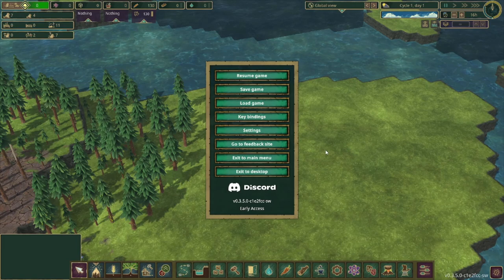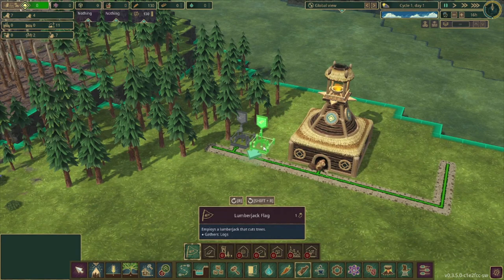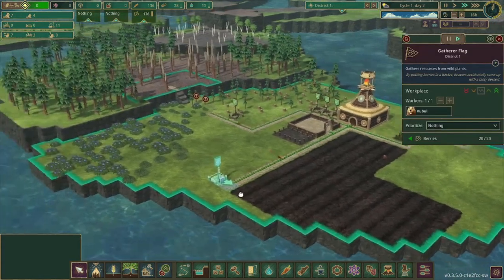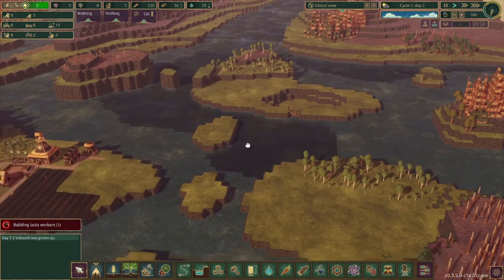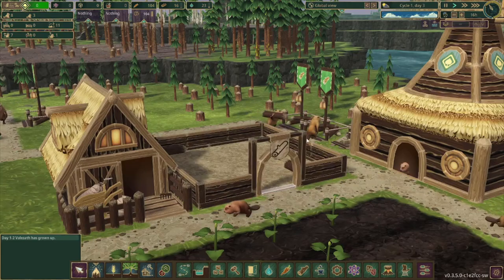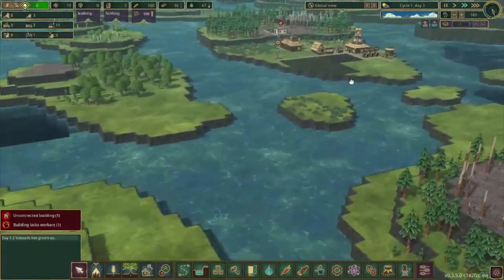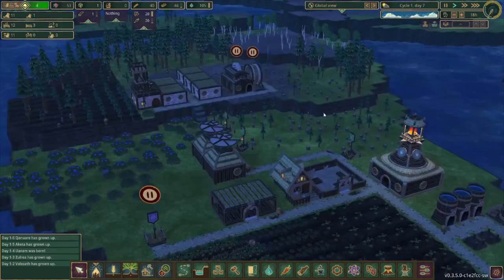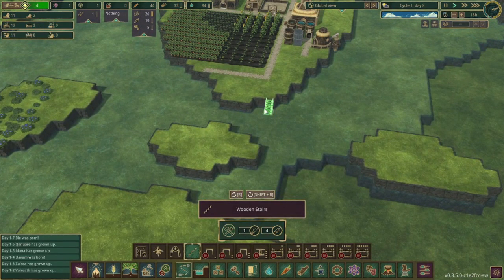Road to 500 Beavers E1: The Journey BEGINS!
In this new series I attempt to get the colony up to 500 total beavers.  This is a huge feat that I have never tried before, and have no idea how long it will take.  Are you ready for the journey ahead?